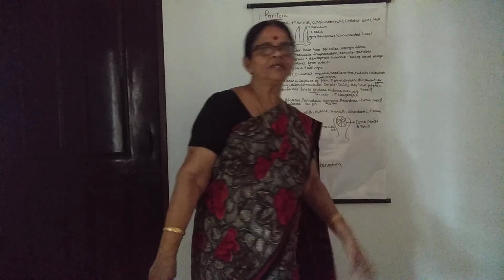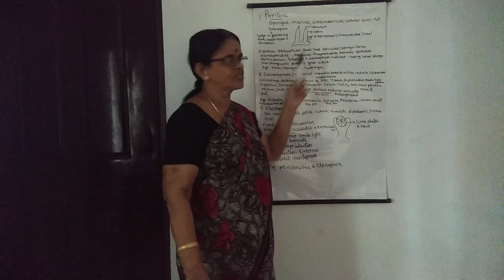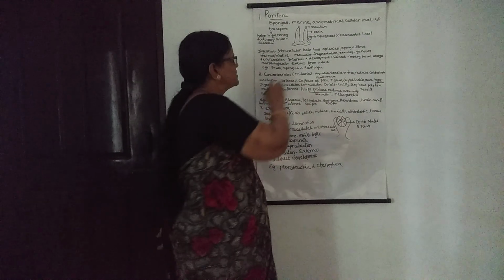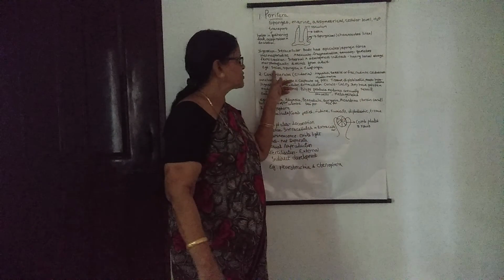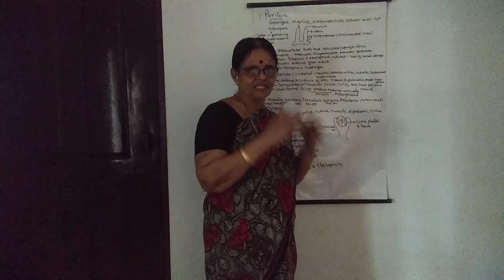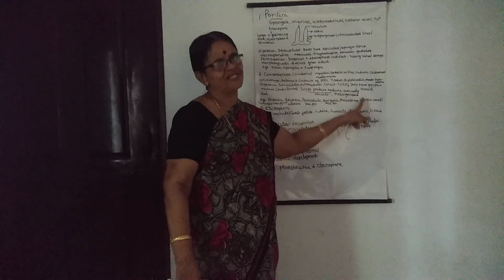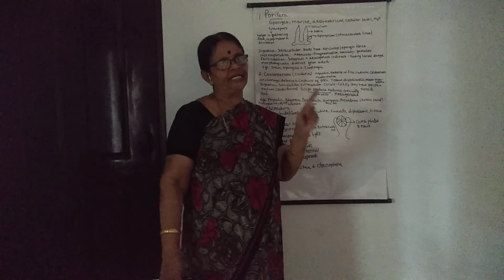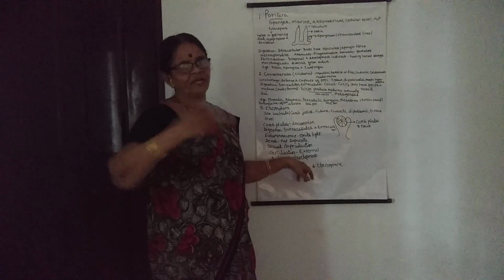September 16, 2021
plus one zoology,VMCHSS